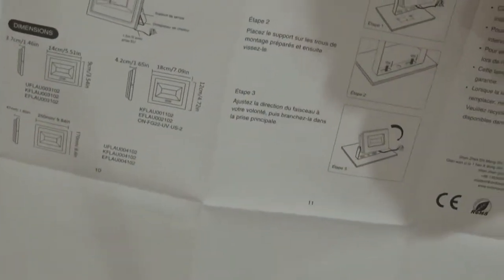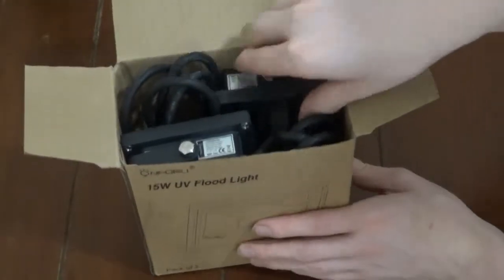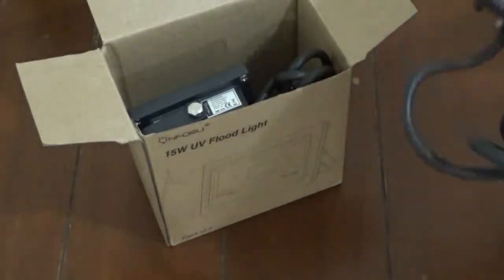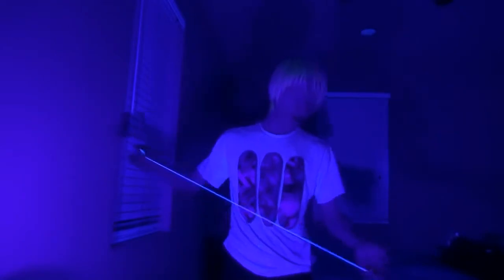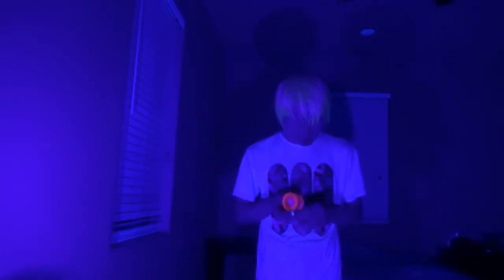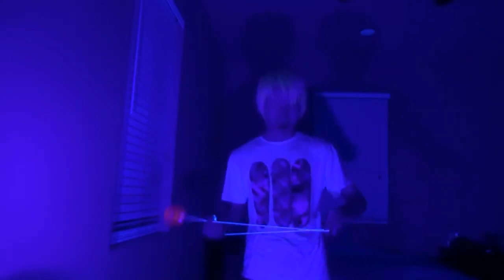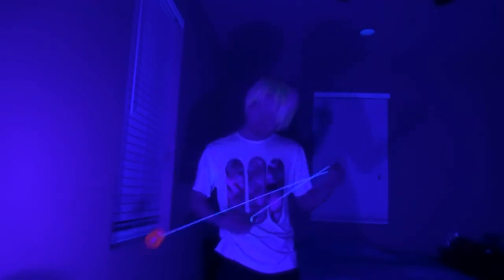Unboxing a Nforu black light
I will be reviewing a black light. I hope you enjoy it! The link for this black light in below ⬇️

the black light